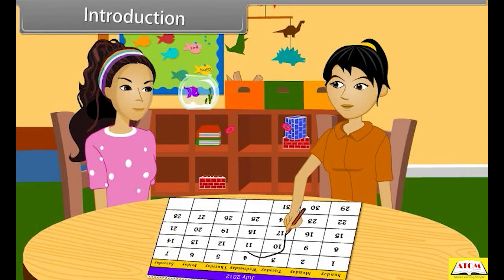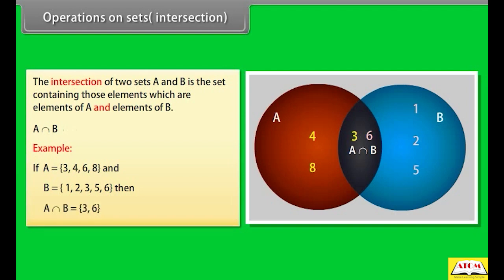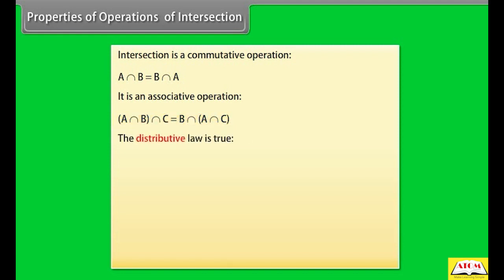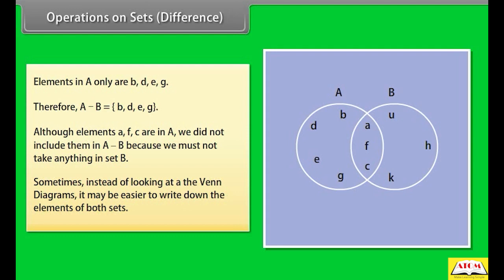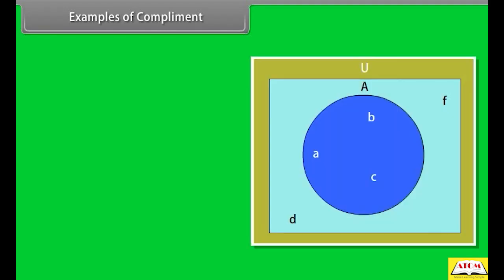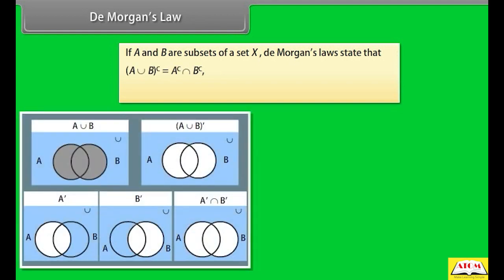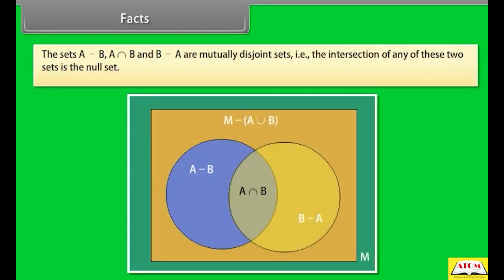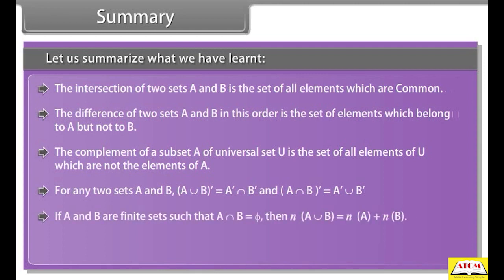11 CBSE MATHS Sets III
In this video, we present a comprehensive tutorial on Sets, covering the complete Chapter 1 of the NCERT syllabus. Join us as Harsh Sir, an expert educator, takes you through the fundamental concepts and principles of Sets in an easy-to-understand manner.
Sets play a crucial role in mathematics, serving as the building blocks for various mathematical concepts and applications. In this video, we dive deep into the world of Sets, ensuring you have a strong foundation in NCERT Chapter 1 of Class 11 Maths